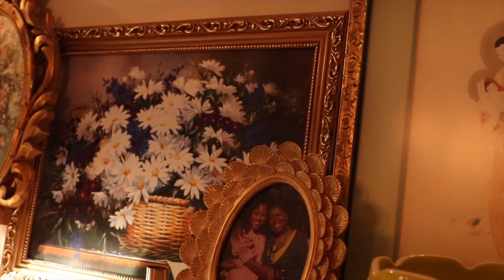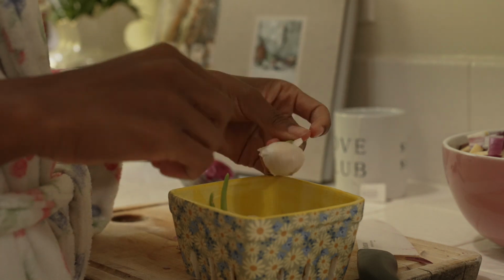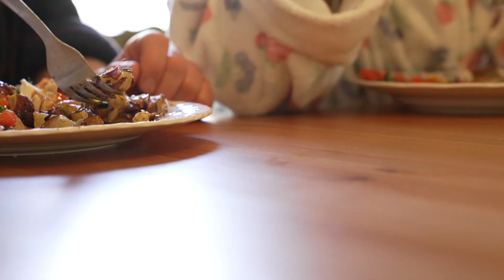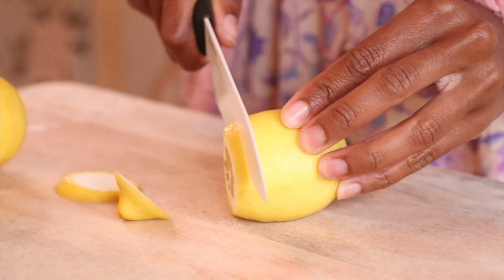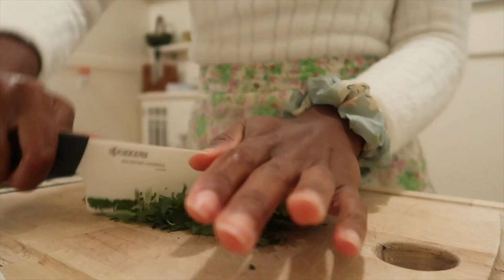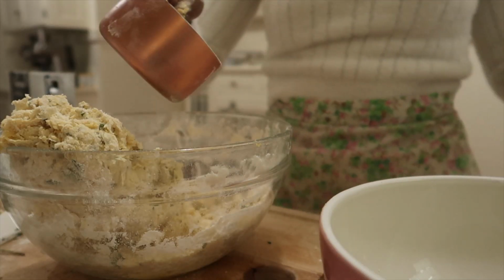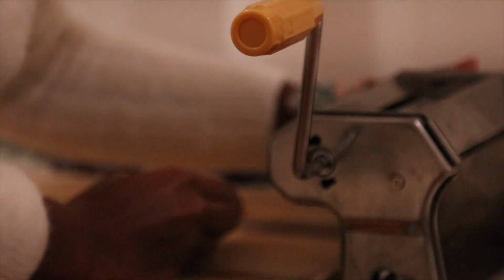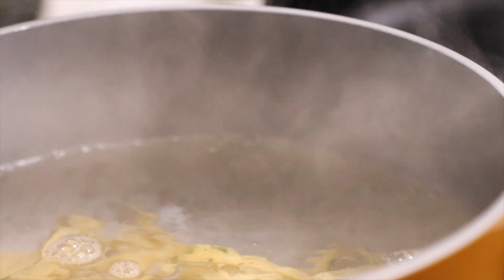Spring Homemaking in our Cottage Apartment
Hello Friends!

I hope you enjoy today's soothing Spring homemaking video. I have been yearning to make more of these videos and I'm glad I finally found the time to capture what's been going on around our home.

I hope this video inspires you to start enjoying the Spring season and get outside to smell the fresh blooms!

I've linked everything mentioned and shown in this video down below!

xo,
F.

Martha Stewart Dutch Oven
Pasta Maker
Sunday Suppers Cookbook